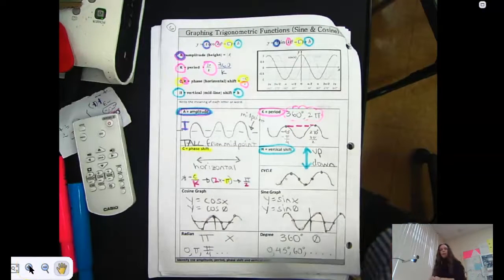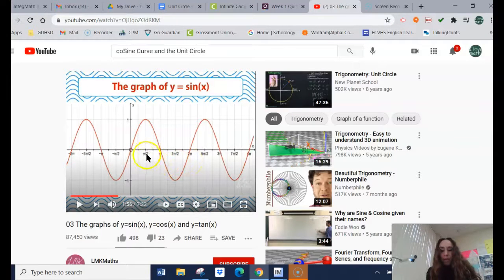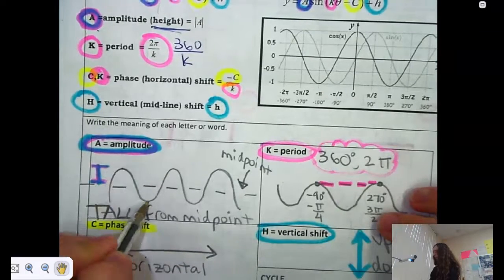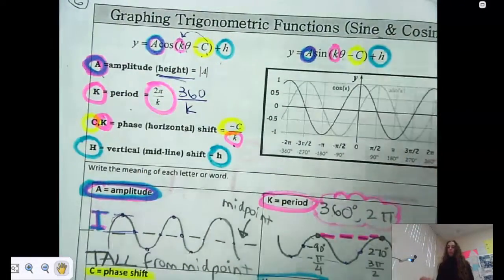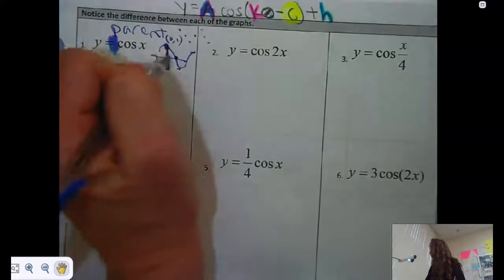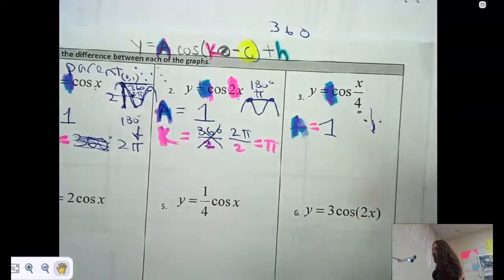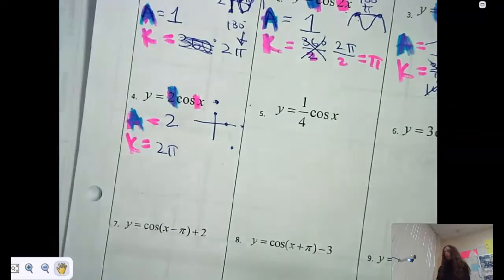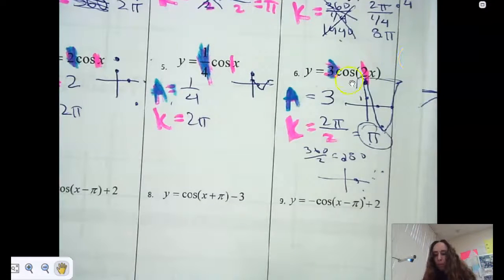9.2.1a Lesson - IM3H (Identifying Cosine Equation)